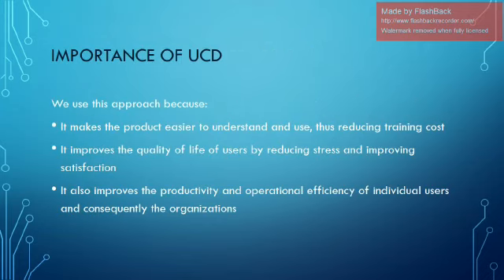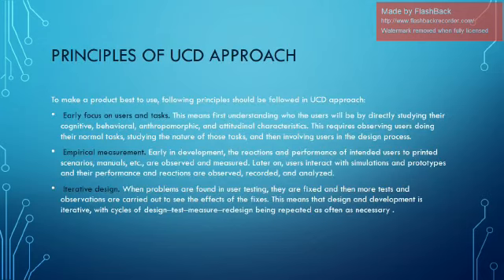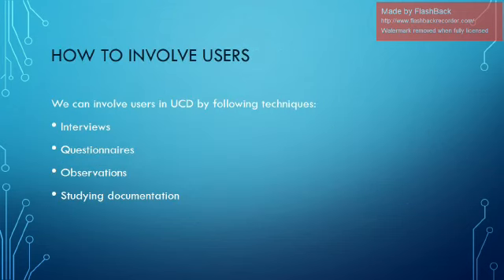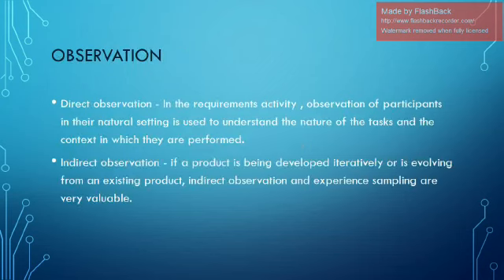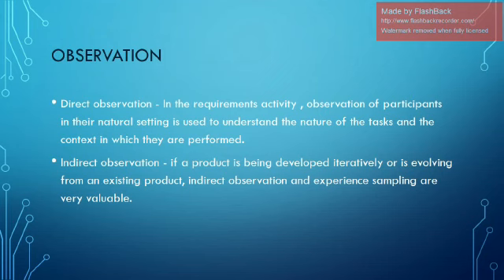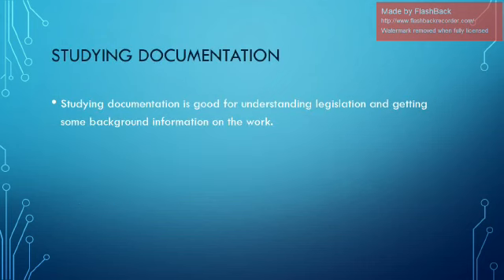User center design